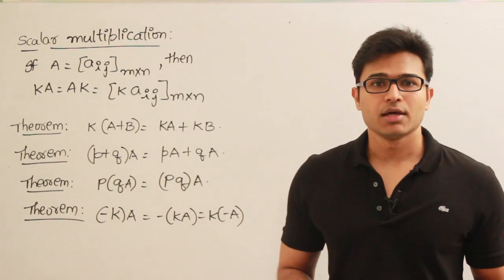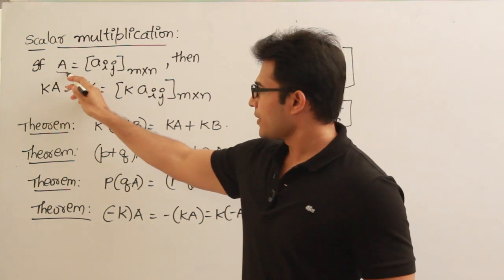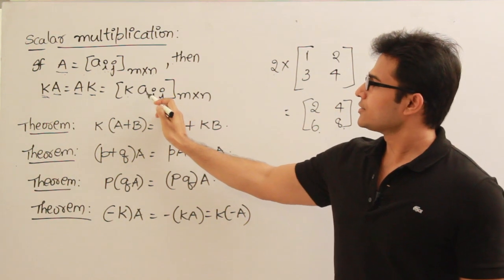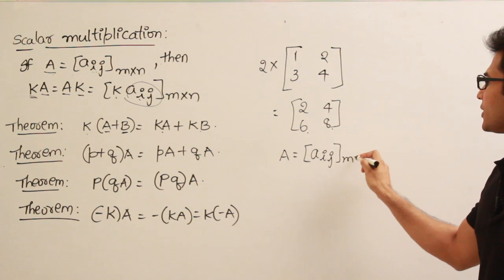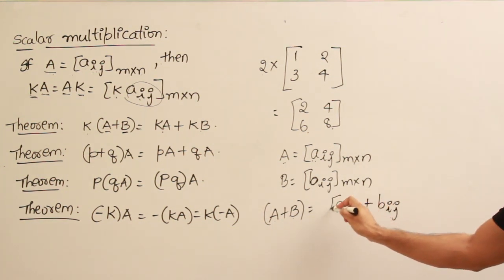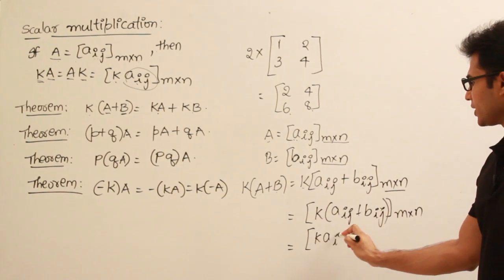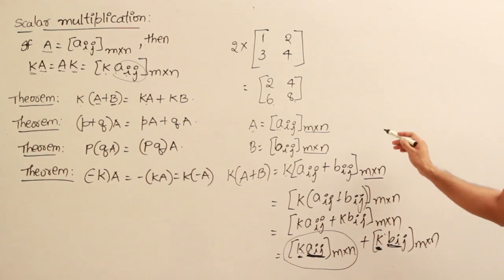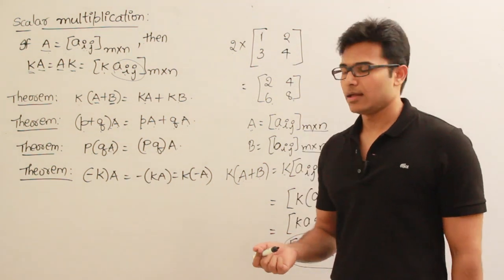Matrices 3 (Scalar multiplication)